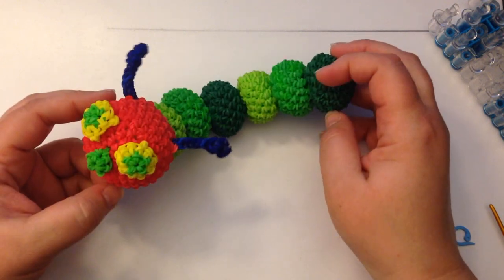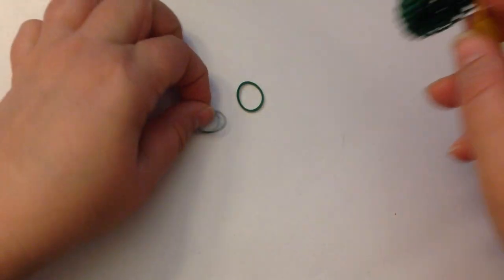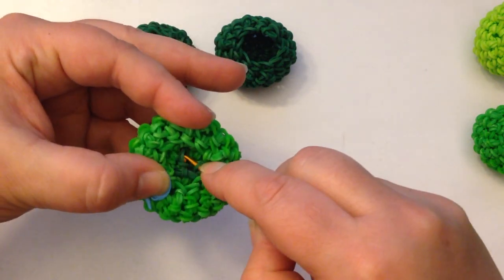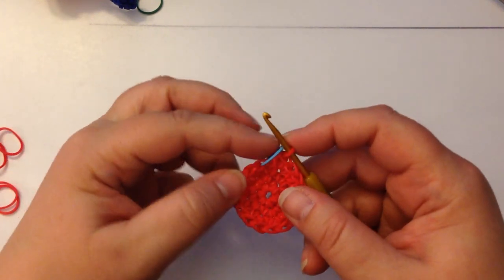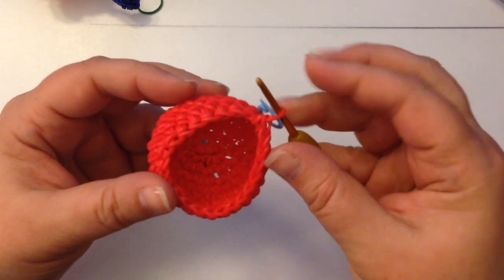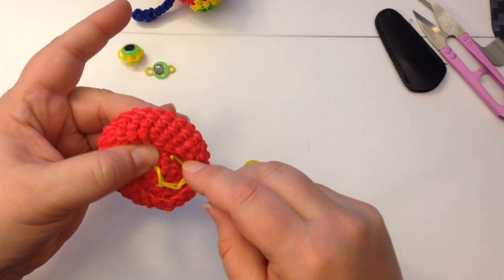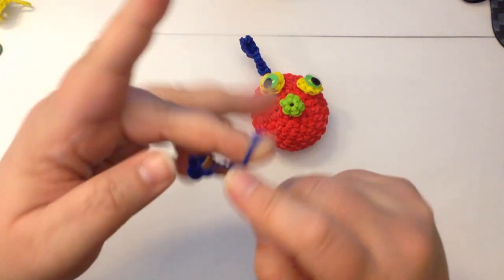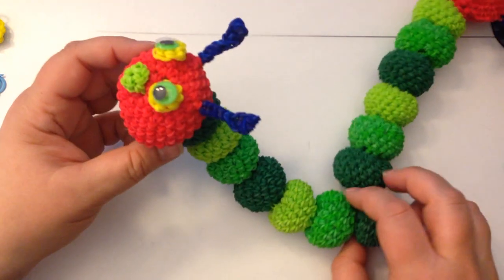Rainbow Loom 3D Amigurumi/Loomigurumi Very Hungry Caterpillar - Loomless(loom-less) hook only design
Approx. Band Count : Each segment of body is 110, head is 219

1. Using any social media forum such as, but not limited to, Google, email, Blogger, Twitter, Instagram, Etsy, Facebook as long as you provide a back-link or the URL of the content you wish to disseminate; and
2. You may display photographs of creations you've made using these instructional video's providing you credit the designer